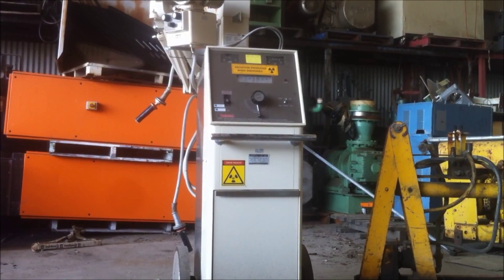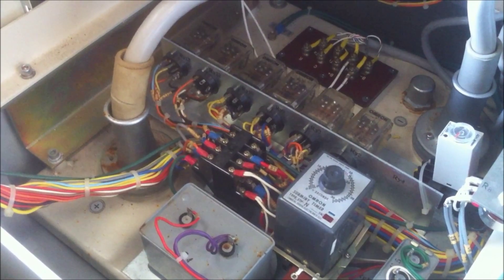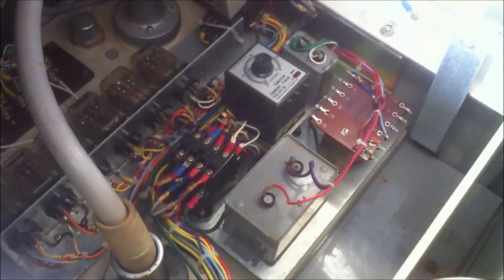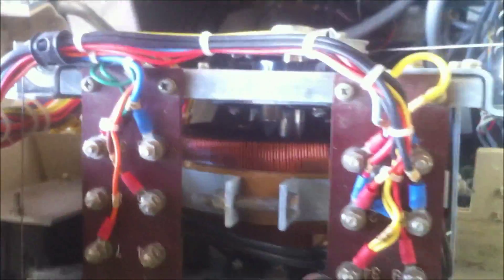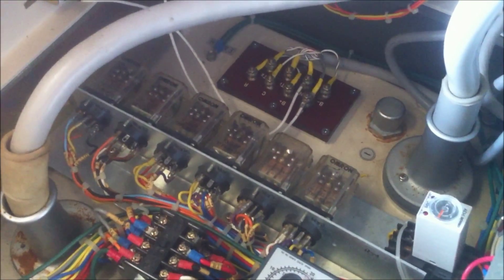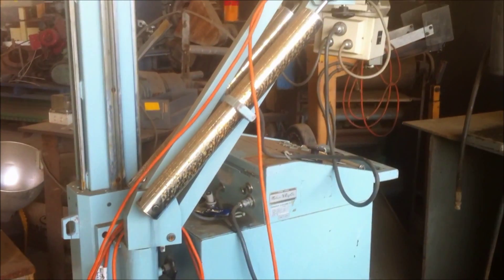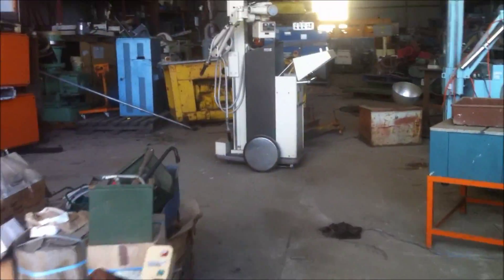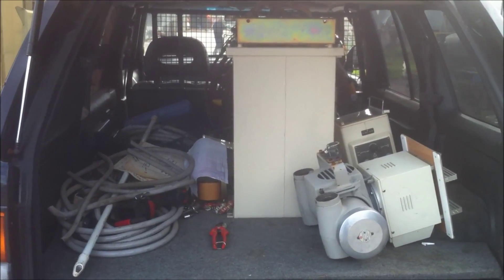Energy Update #27 - 100KV X-Ray Machine Teardown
Tearing down a 100KV X-ray machine to salvage the X-ray transformer, electronics, HV cables, meters and control gear.